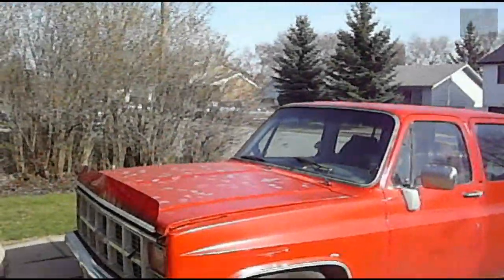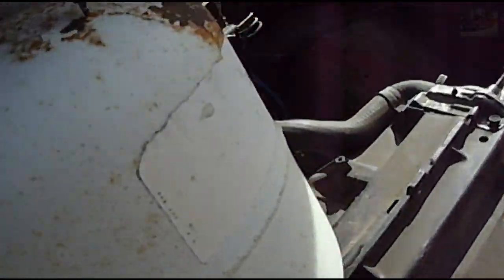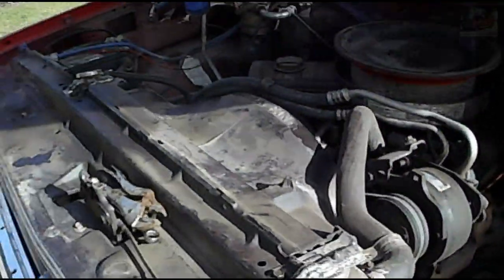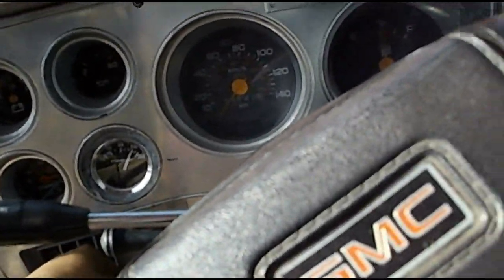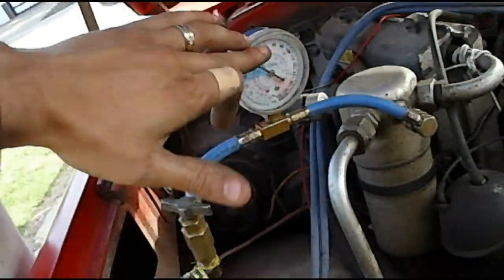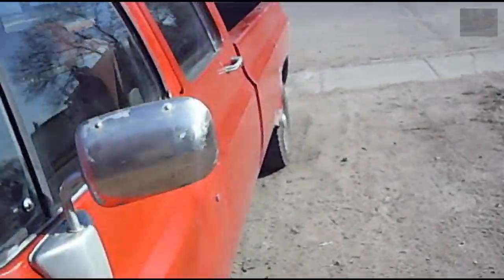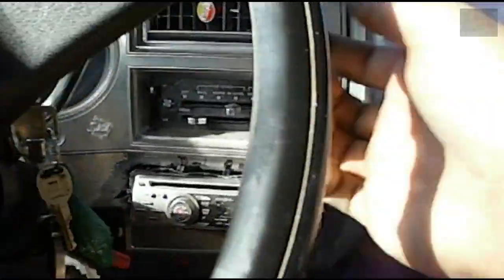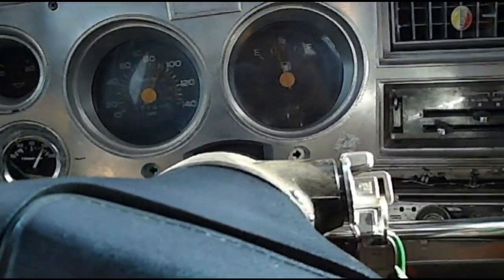How to recharge an R12 & R134a AC system with R290 (PROPANE)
in todays video i show you how to recharge an R12 AC system with liquid propane AKA R129